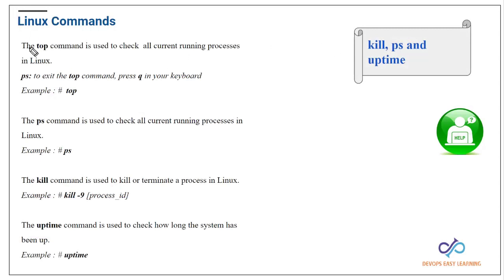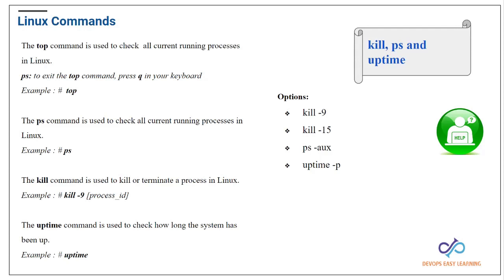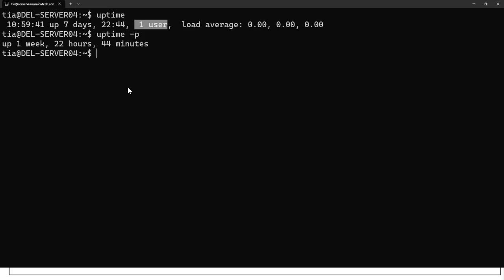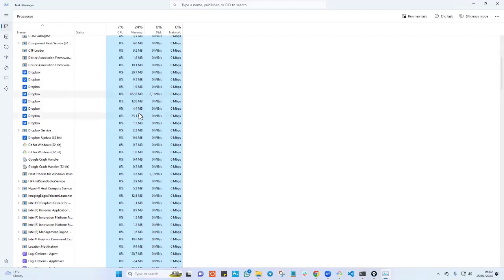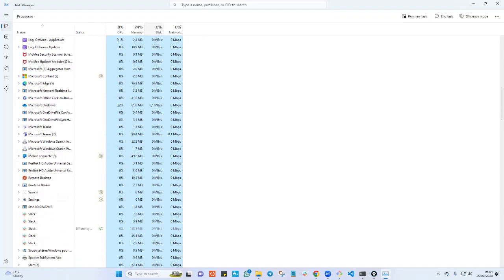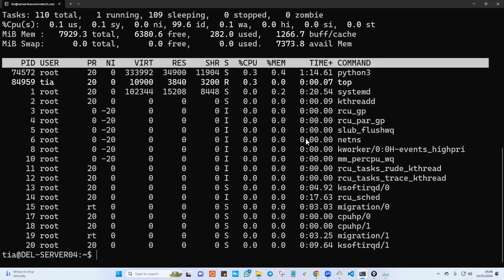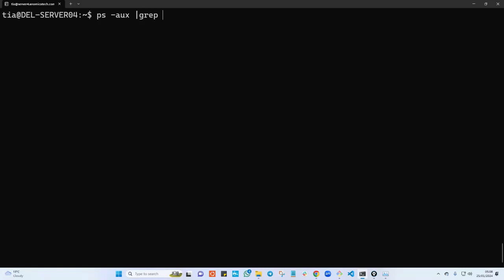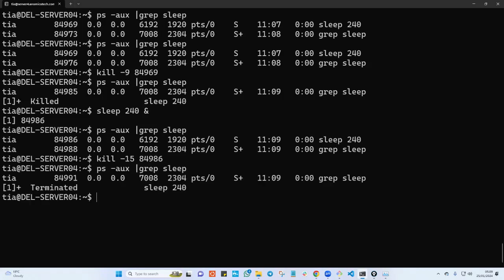kill, ps and uptime commands In Linux | Linux for beginners